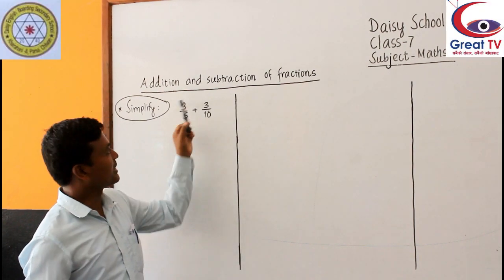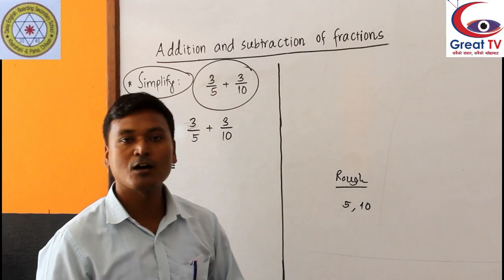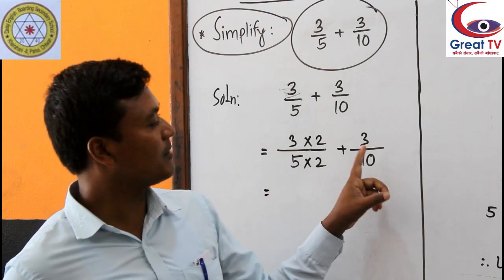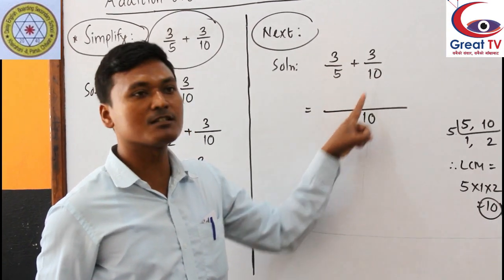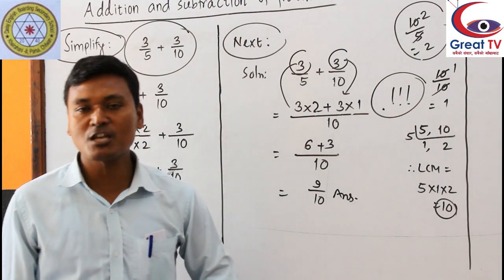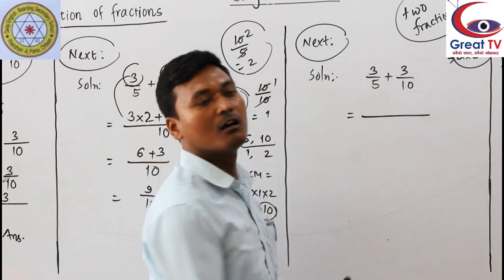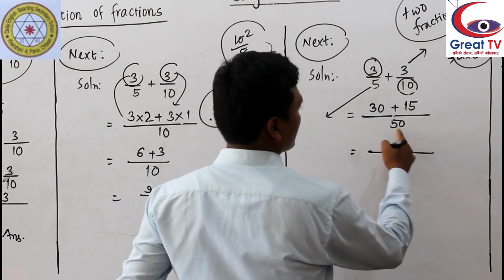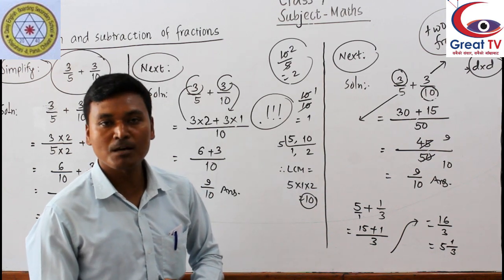Class-7 Mathematics Fraction Simplification Addition&Subtraction DaisySchool GreatTv